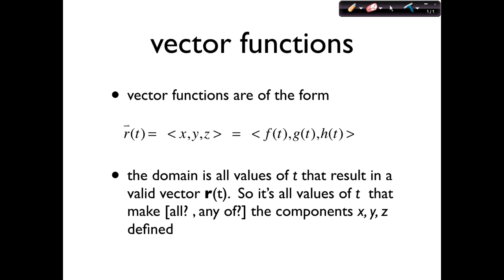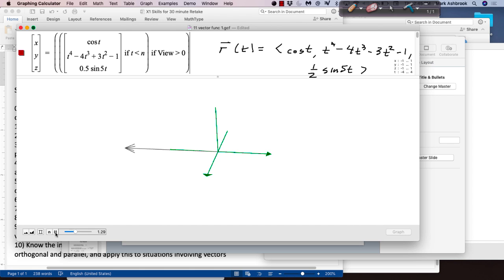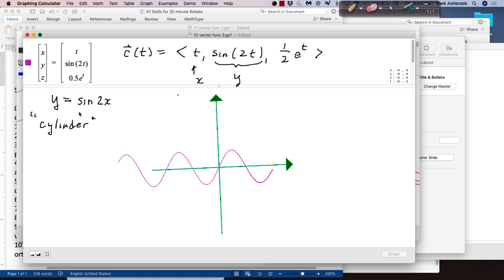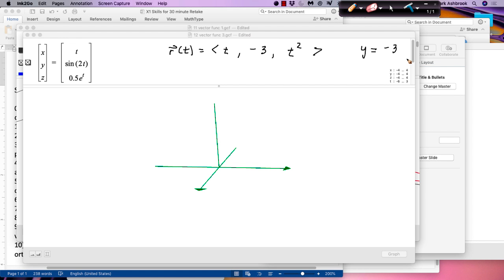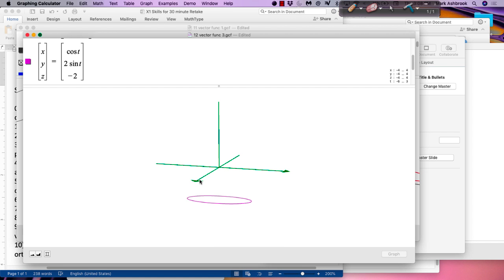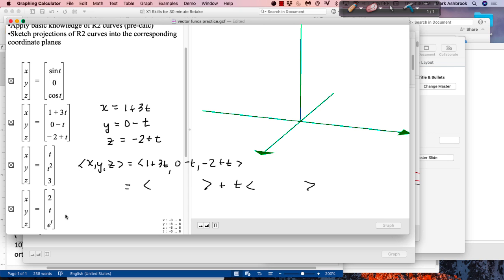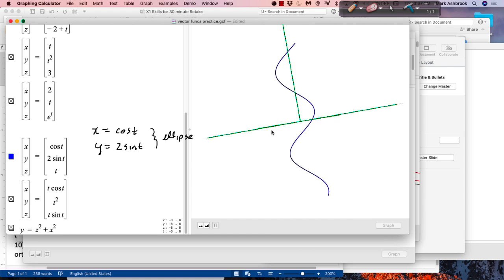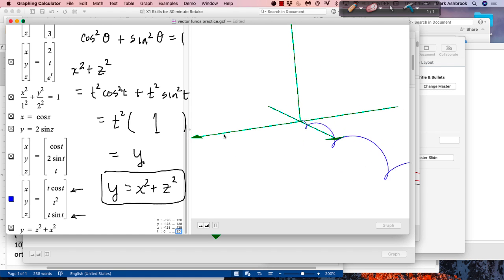MAT 240 Th Feb 6: R3 Vector Functions & Their Graphs